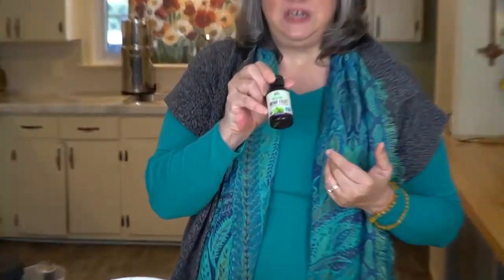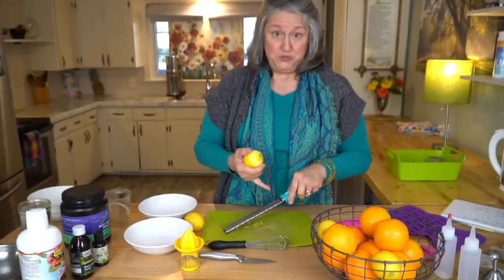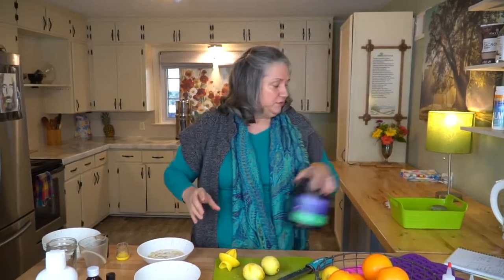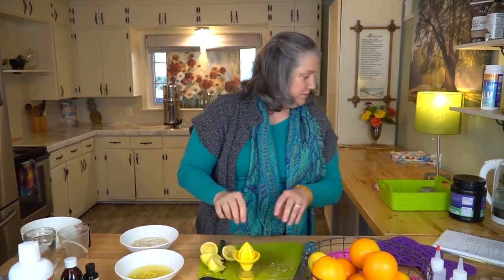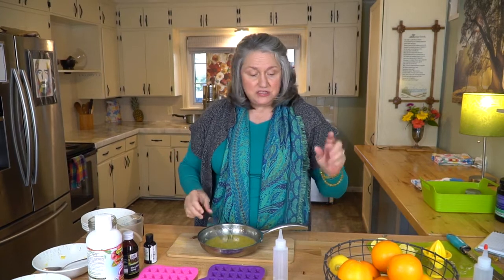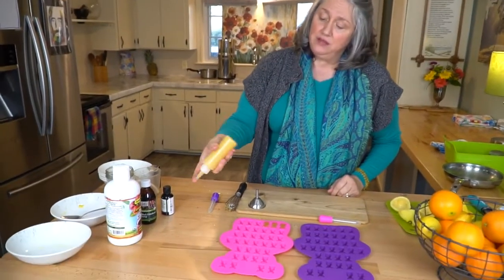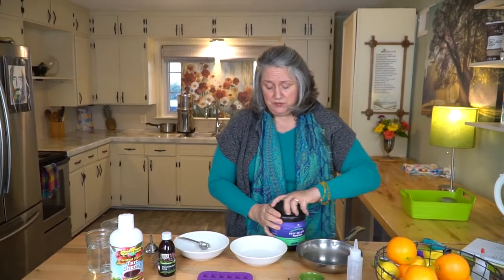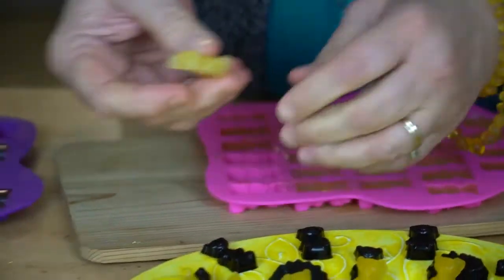Organic Healthy GUMMY BEARS - Immune System Booster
In this video Holly teaches us how to make organic healthy gummy bears that your children will love!

We thank you sincerely !

- Gummy Bear Molds
- Grass-Fed Gelatin
- Squeeze Bottles
- Organic Tart Cherry
- Organic Monk Fruit
- Elderberry Syrup
- Small Lemon Juicer (the one in video no longer available)